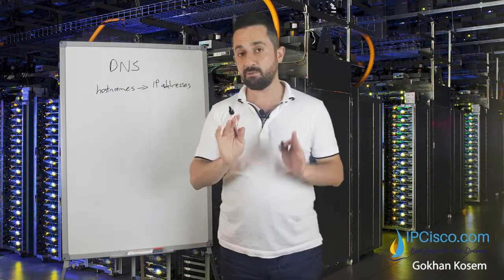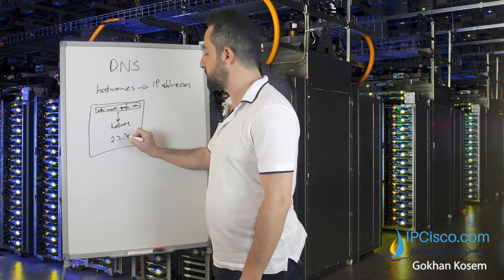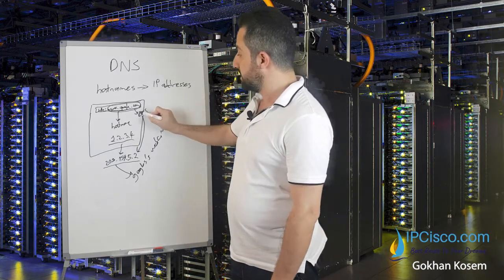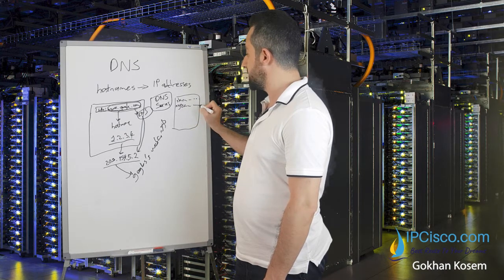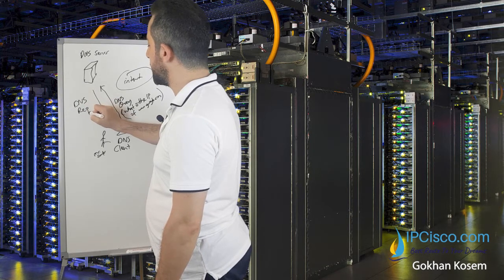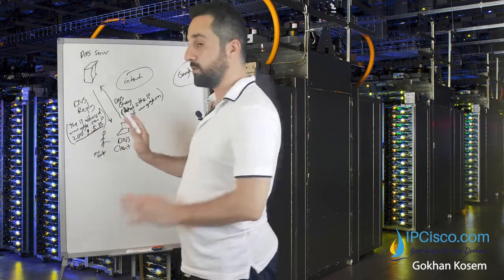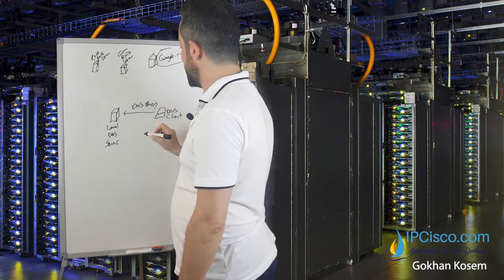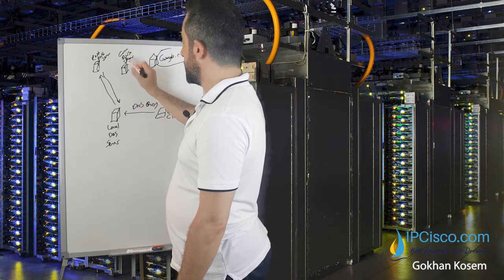What is DNS? | Domain Name System | Cisco DNS Configuration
DNS (Domain Name System) is a common protocol that is used to translate hostnames to the IP addresses. Normally, we use website addresses on our browsers. These website addresses are resolved to IP addresses by DNS. Without Domain Name System, we could not reach this website with its hostname only.